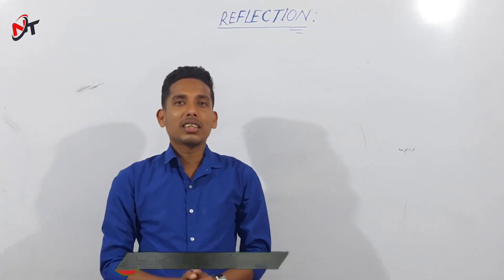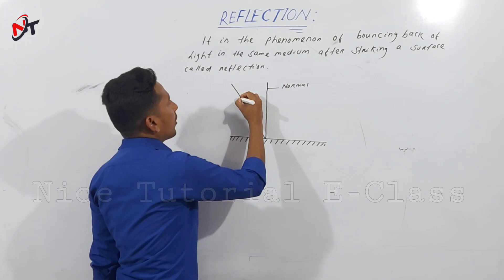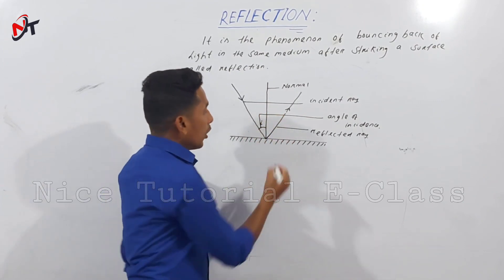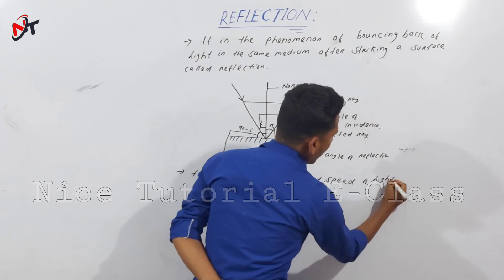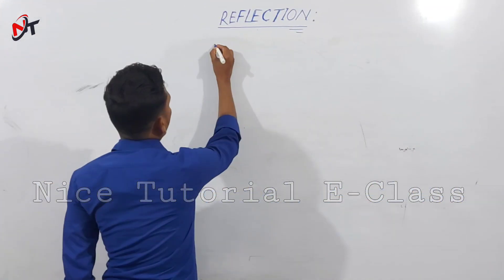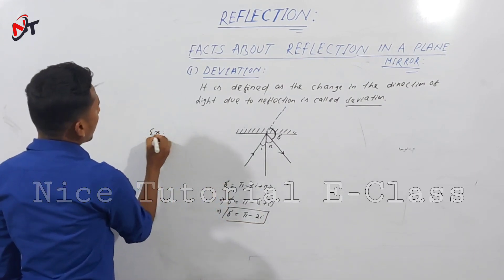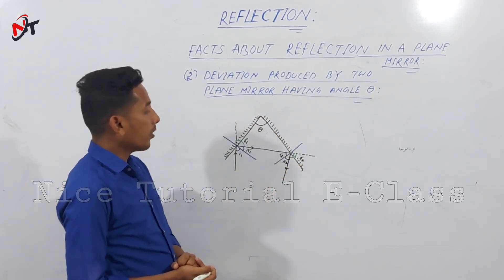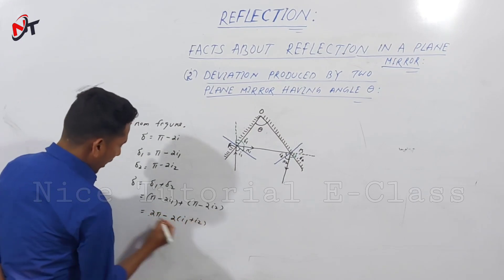Reflection in Odia || Laws of Reflection Deviation || Class 12 Physics || By Hemanta Sir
+2 2nd Year Science  Classes in Odia
Physics
Unit- VI
OPTICS
Lecture - 2
Reflection
 Laws of Reflection Deviation